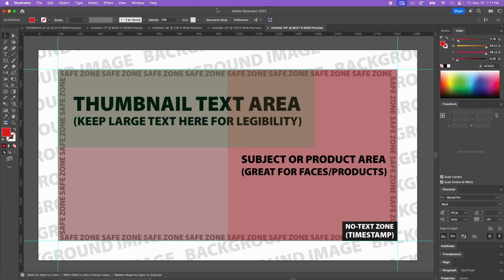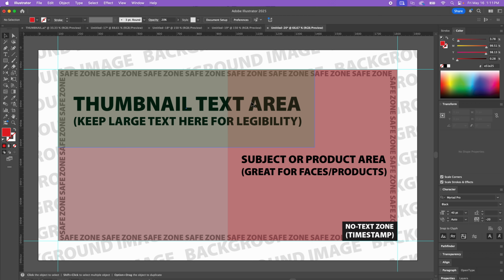Free YouTube Thumbnail Template in Illustrator (Safe Zones + Guide Setup)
Need a clean, easy-to-edit YouTube thumbnail template that shows you exactly where to put your subject, title text, and avoid the timestamp zone? This free Adobe Illustrator template has it all — including labeled smart zones and guides to help you build high-impact thumbnails fast.

⏱ I walk through how to use it and even show how to turn the shapes into editable guides if you want to start from scratch.

✅ Includes:

Safe zone area for all platforms

Title zone (great for bold, readable text)

Timestamp no-go zone (so your text won’t get blocked)

Drag-and-drop ready layout

Totally editable Illustrator file

📂 This file works in Adobe Illustrator and includes editable layers, shapes, and color-coded zones.